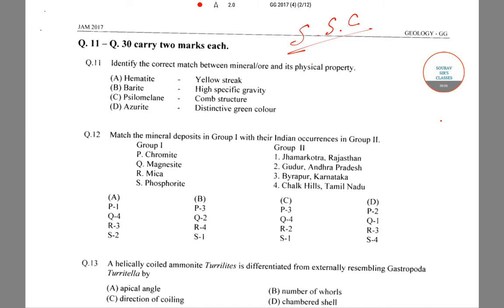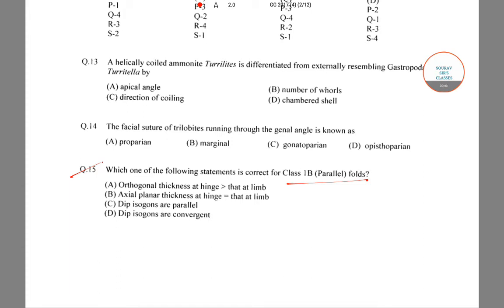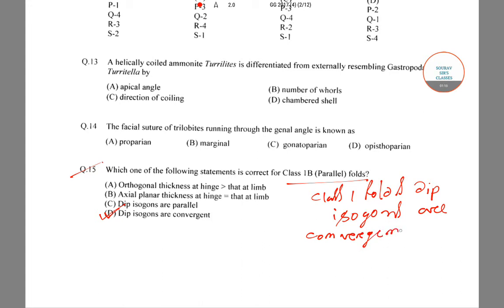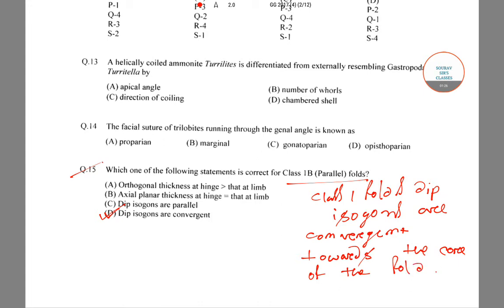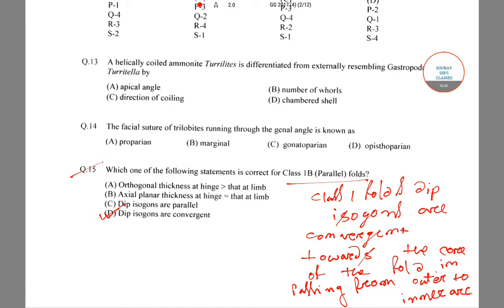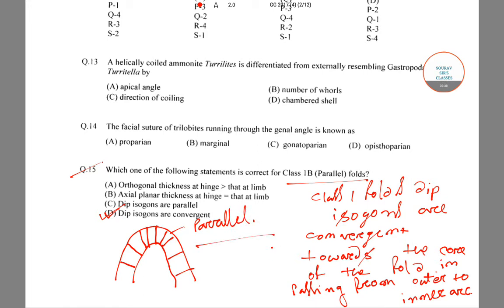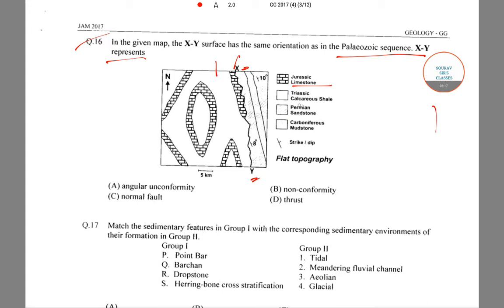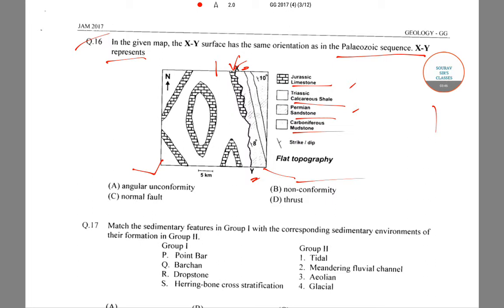iit jam geology 2017 q 17 and q18 soliution for full soloves + study materials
GIVE US A CALL / WHATSAPP AT VISIT OUR FOR COMPLETE LECTURES / STUDY MATERIALS /NOTES /GUIDENCE / PAST YEAR SOLVED +SAMPLE PAPAERS /TRICKS /MCQ / SHORT CUT/ VIDEO LECTURES /LIVE + ONLINE CLASSES